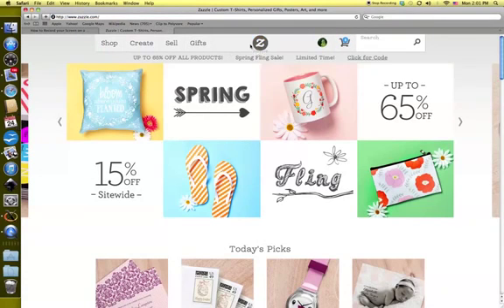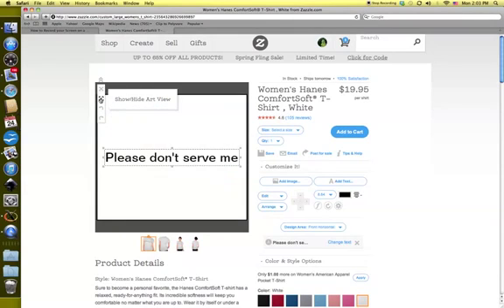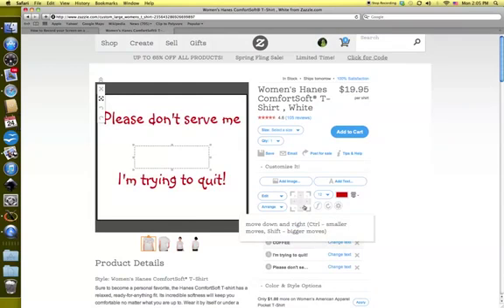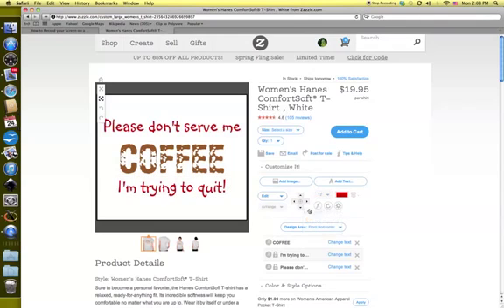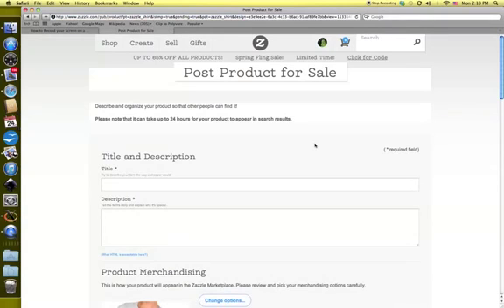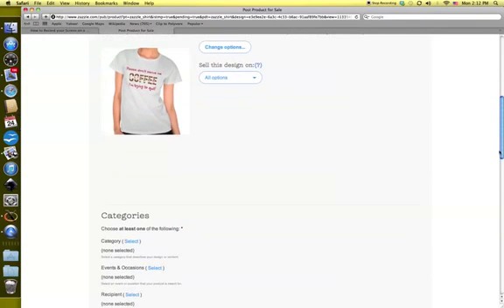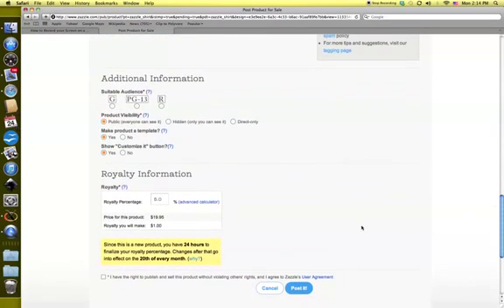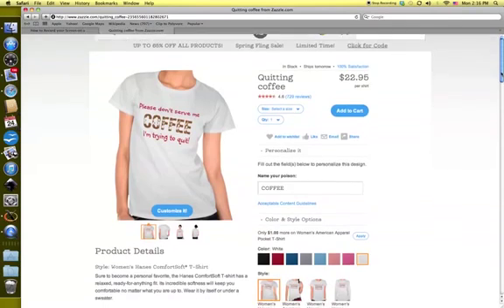Zazzle Customizable shirt tutorial by piedaydesigns